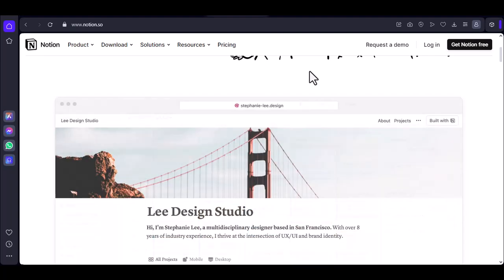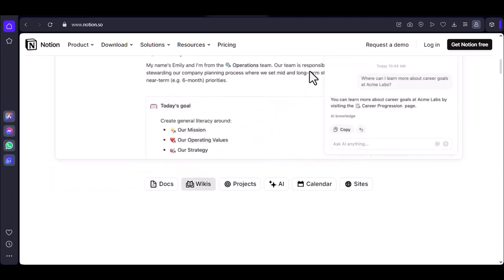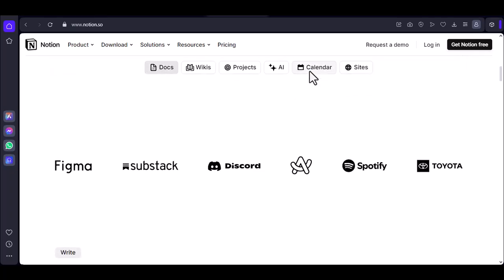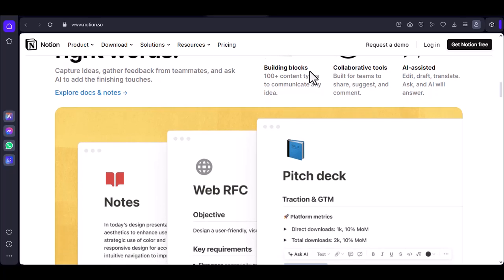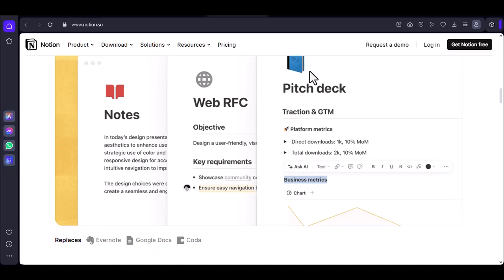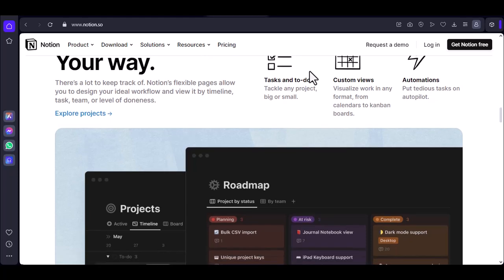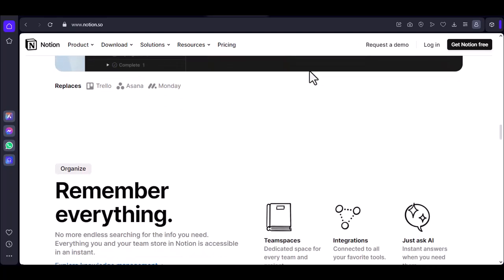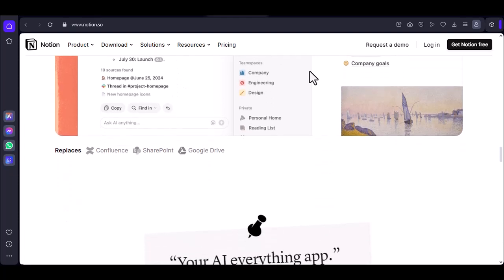How many pages is Notion free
In this video, you will learn about How many pages is Notion free

9 YouTube Channel Ideas to Help You Choose Your Own

✅IGNORE THIS
Related Search: